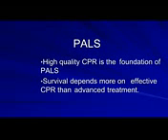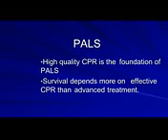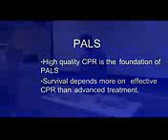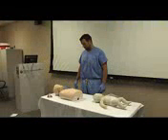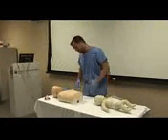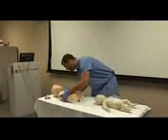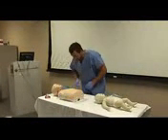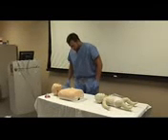PALS Skills Training - Pediatric Advanced Life Support (PALS) (2020)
This Skills Training video is an overview of the responsibilities of a PALS care provider. There is a step-by-step explanation of how to administer CPR to a child. One-rescuer and Two-rescuer guidelines are provided.